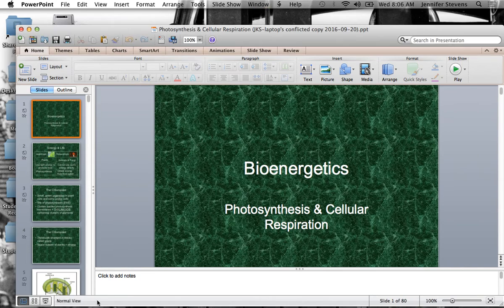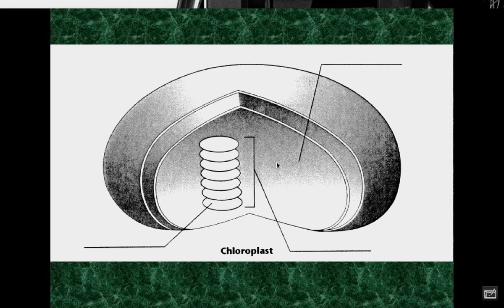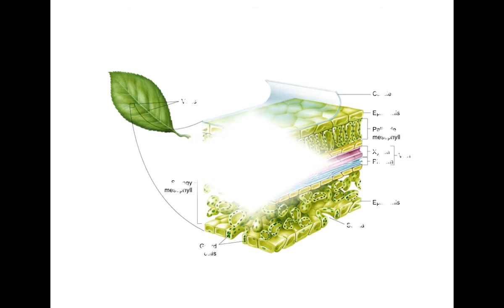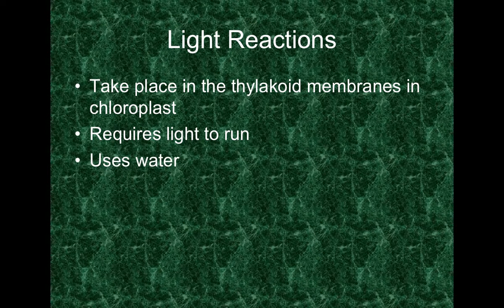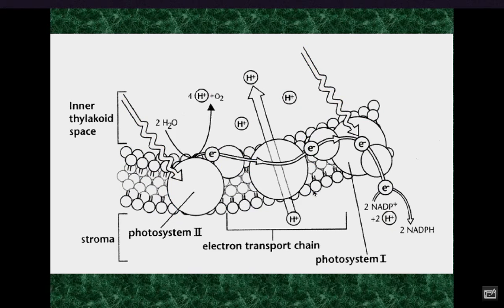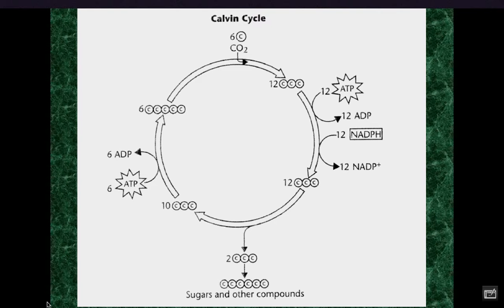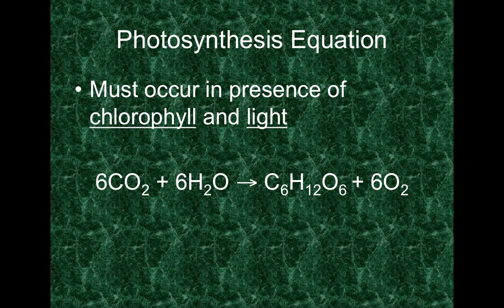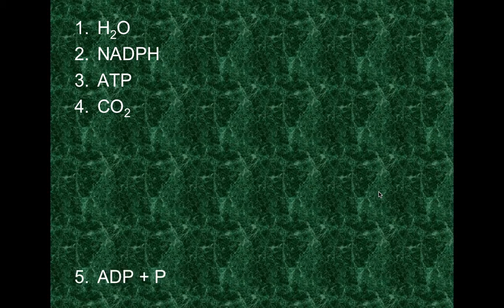Module 3 - Video 1 - Photosynthesis